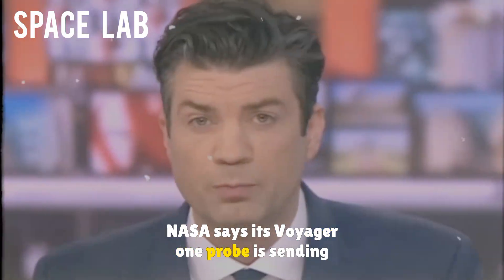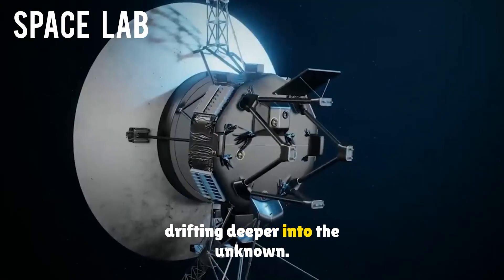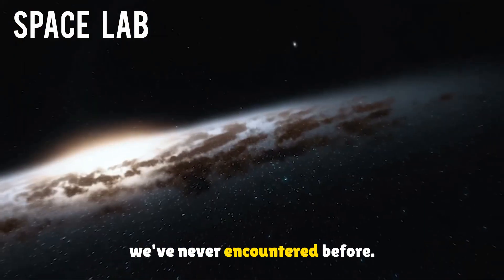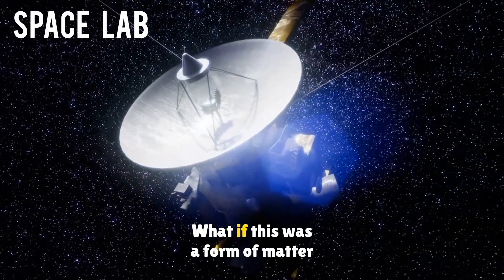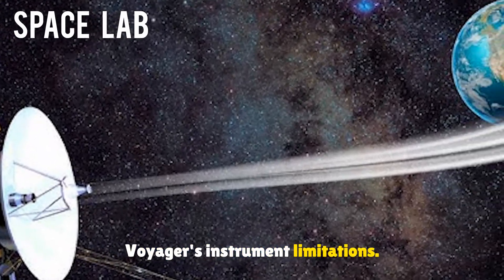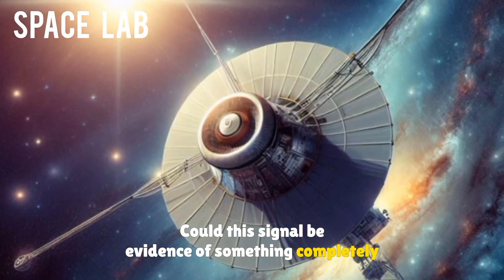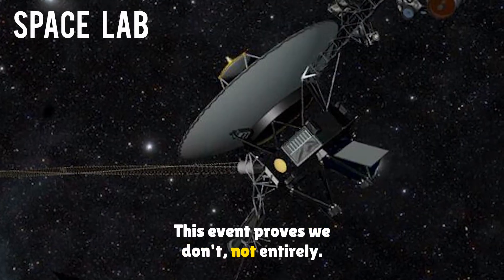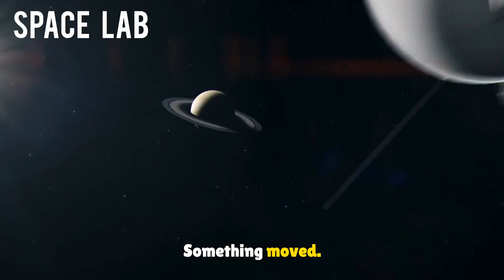‎Voyager Caught Something Moving In Space And It's Not A Planet!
After 47 years in space, NASA’s Voyager 1 has just detected something no one expected — a strange, unexplained motion in the depths of interstellar space. Beyond the heliopause, in the vast silence between the stars, something moved… and we don’t know what it is.
‎Is it a new form of energy? A natural phenomenon beyond physics? Or something engineered — something intelligent?
‎In this deep-dive documentary, we explore:
‎Voyager 1’s groundbreaking new detection
‎The bizarre signal pattern and movement it observed
‎Scientific theories, from plasma clouds to artificial structures
‎What this means for the future of space exploration
‎Join us as we uncover one of the most mysterious discoveries ever made by a human-made object.